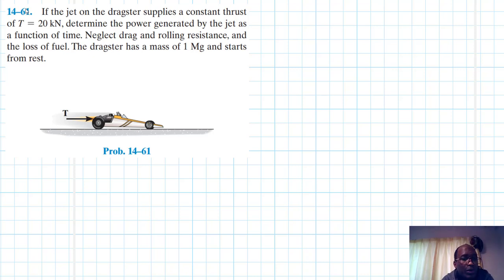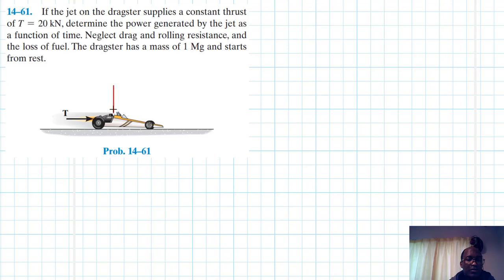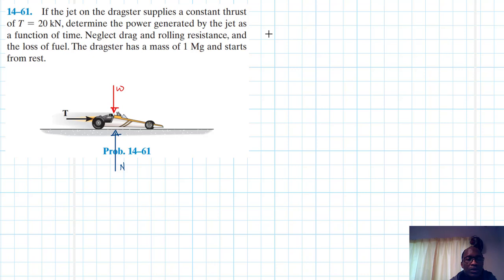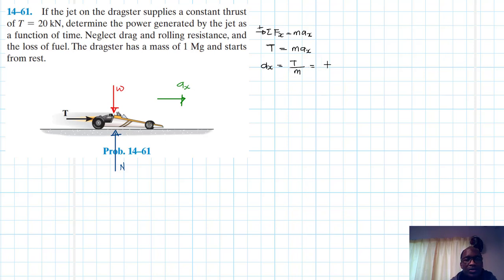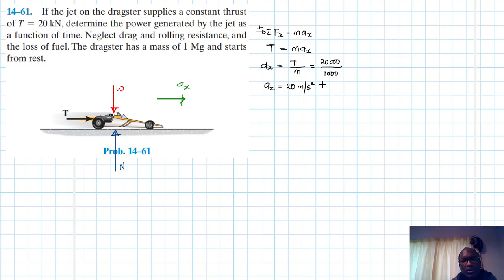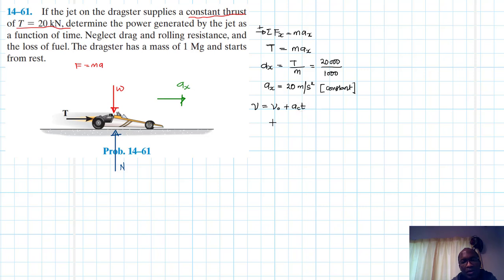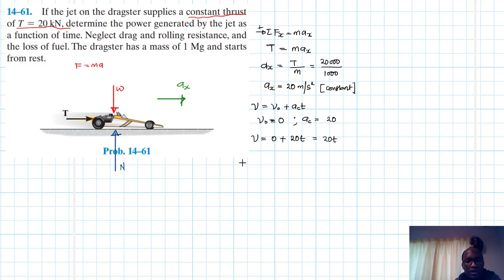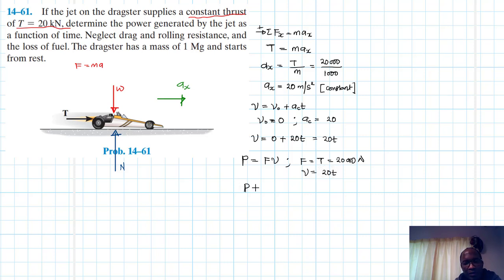14–61 Kinetics of a Particle: Work and Energy (Chapter 14: Hibbeler Dynamics) Benam Academy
PROBLEM: 14–61
14–61. If the jet on the dragster supplies a constant thrust of T = 20 kN, determine the power generated by the jet as a function of time. Neglect drag and rolling resistance, and the loss of fuel. The dragster has a mass of 1 Mg and starts from rest.